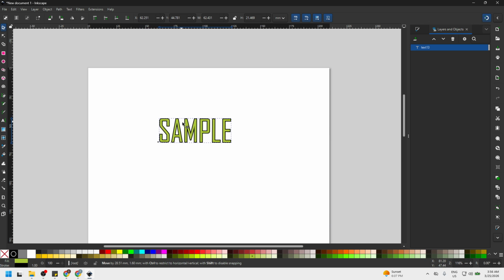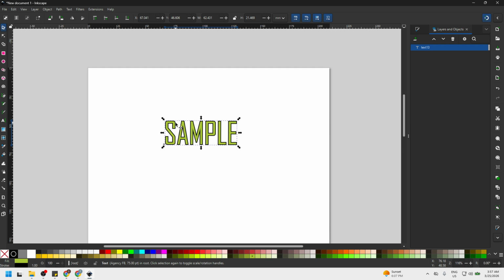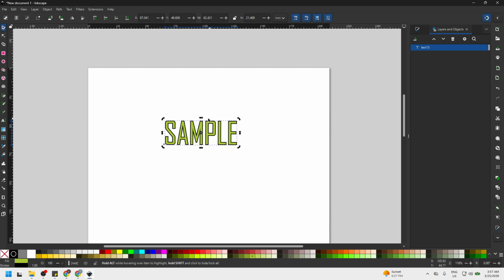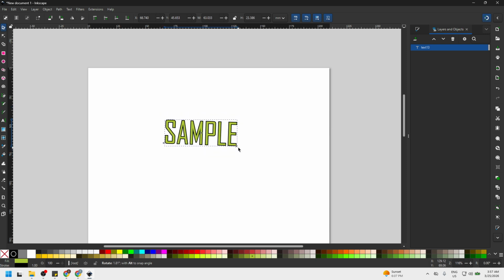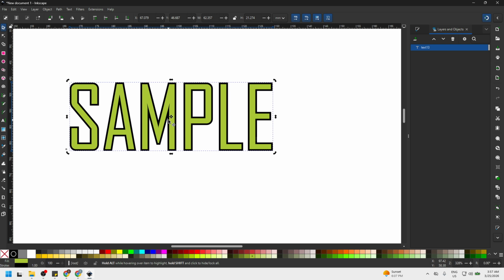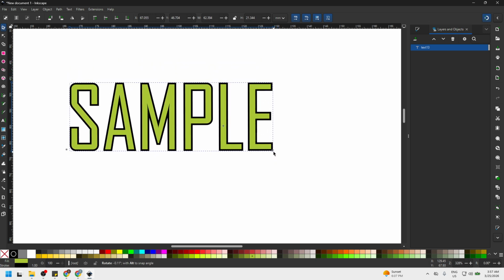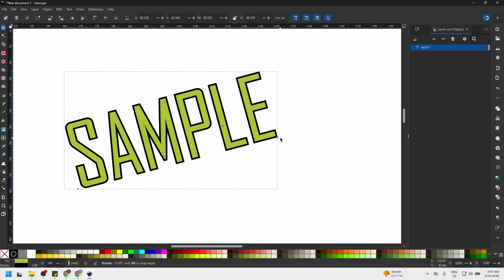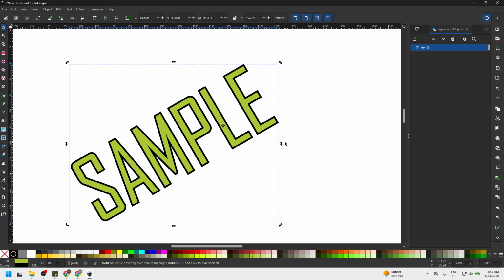How to Rotate Text in Inkscape [2026 Full Guide]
How to Rotate Text in Inkscape

In this video, we show you exactly how to rotate text in Inkscape by utilizing the object transformation engine to adjust the orientation of your typography. We navigate the selection handles and the numeric transformation fields to ensure your text elements are positioned at the precise angle required for your layout.

Mastering text rotation is a high-value technique for improving project quality and creating dynamic, modern typographic compositions. We utilize the integrated rotation center and snapping controls to execute both freehand adjustments and exact degree-based shifts, resulting in a professional and structurally balanced design that integrates seamlessly with your other vector assets.

Technical Specs:
Software: Inkscape; Feature: Text Tool & Object Transformation.